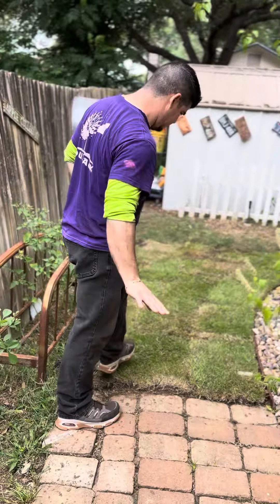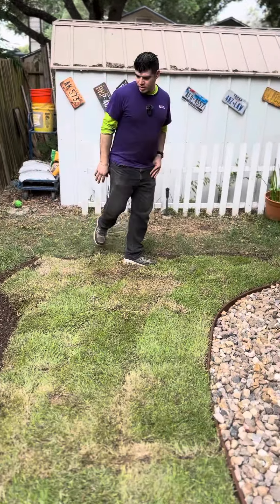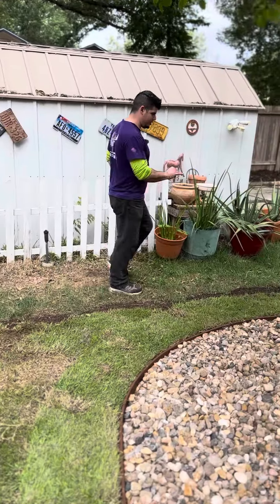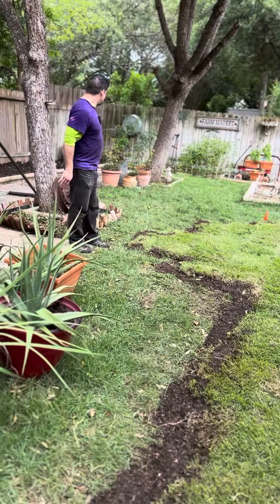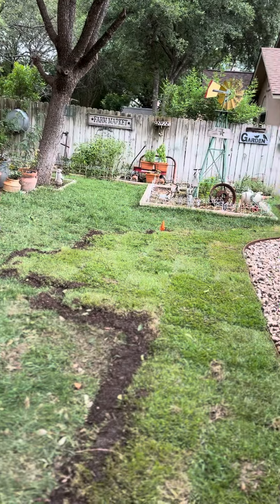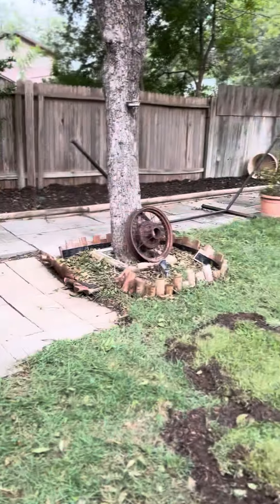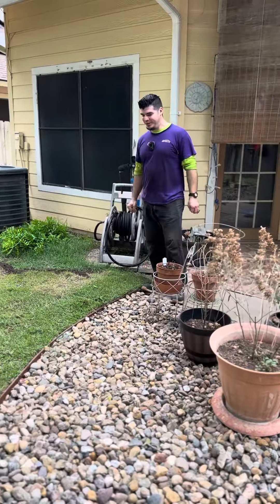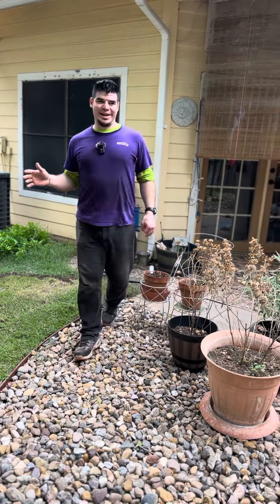Zoysia Sod Installed